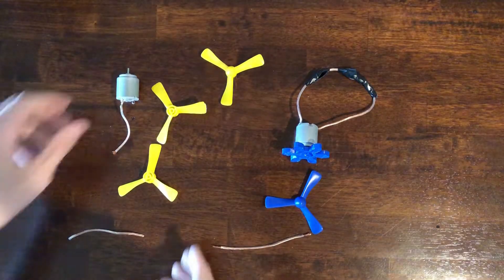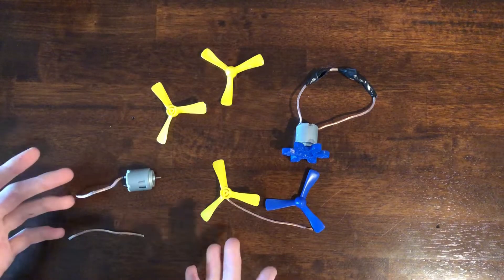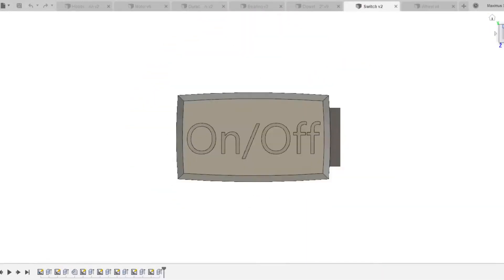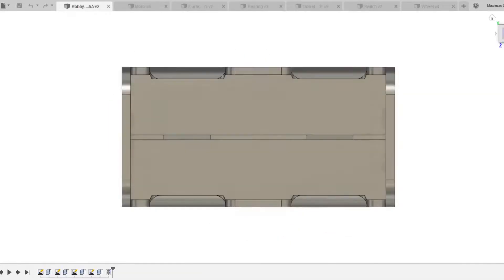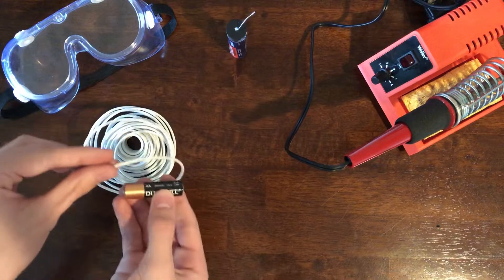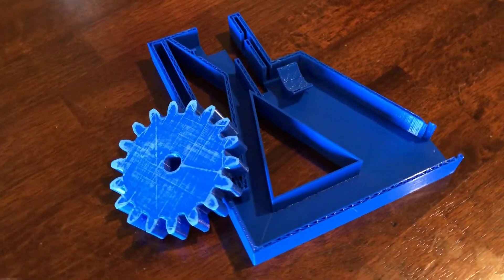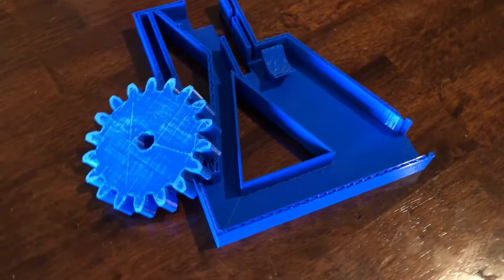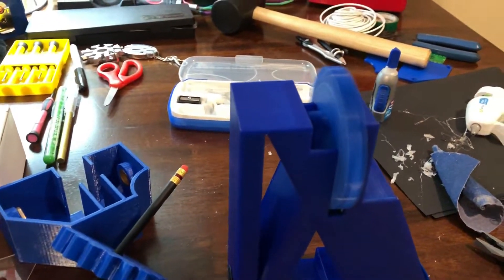Father's Day Project - Spinning Hypnosis Wheel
In this video, I talk about my 3D printed Father's Day project. I decided to make a hypnosis wheel because it sounded fun. I learned a lot about designing in Fusion 360, using circuits, and 3D printing.